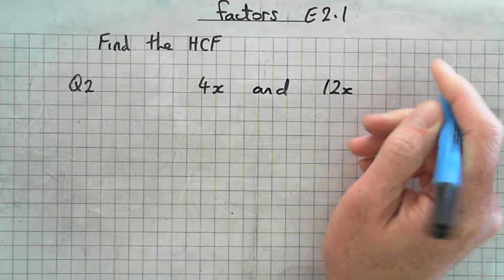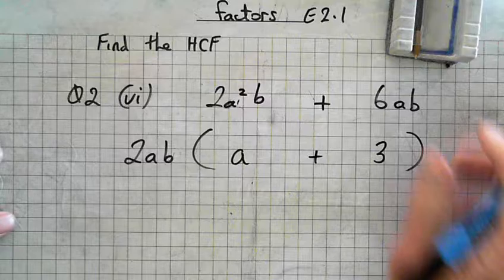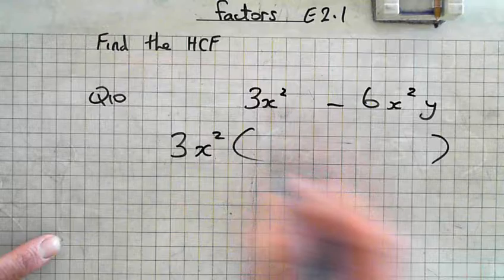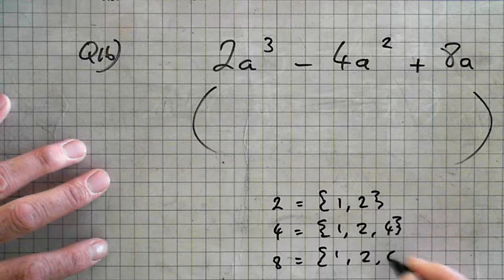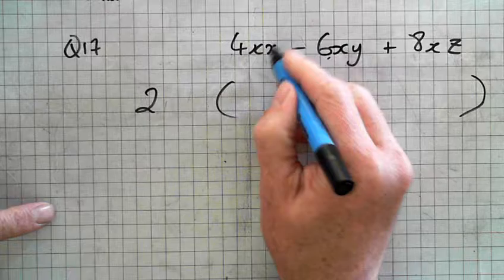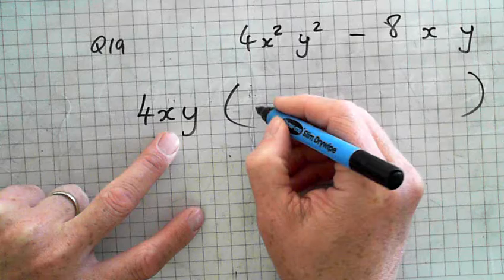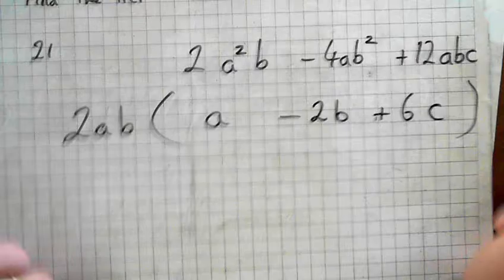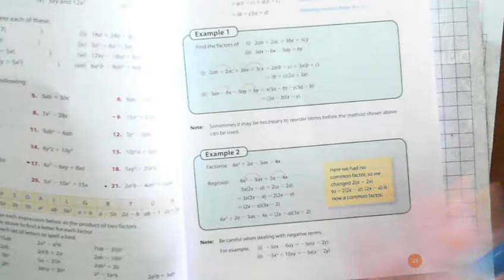JCH Factors ex2 1 Q10 22